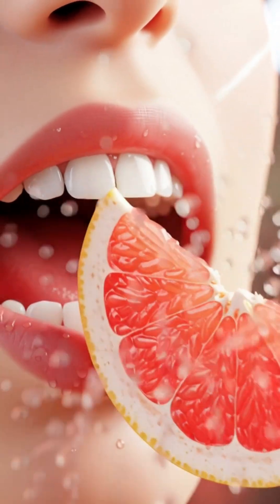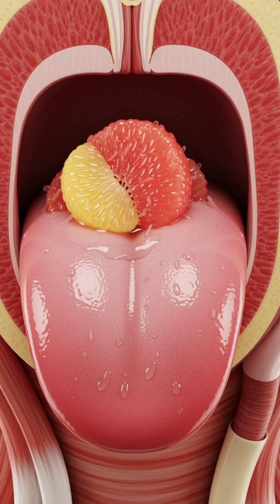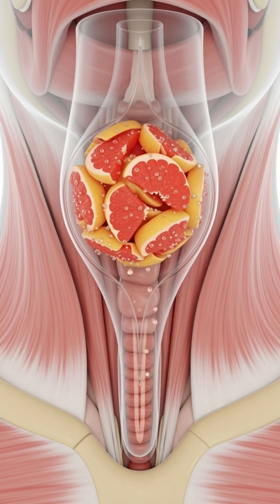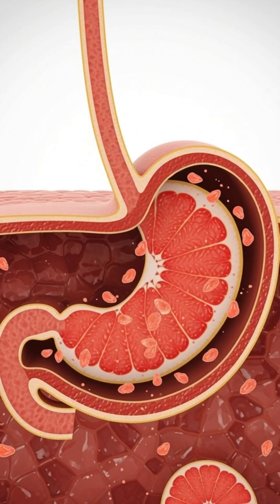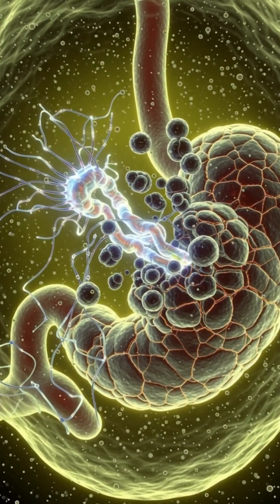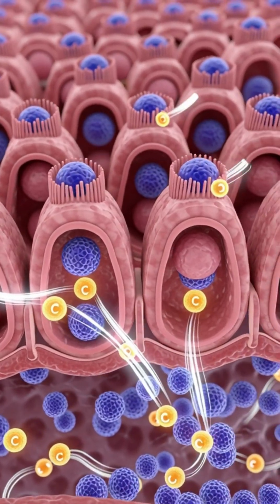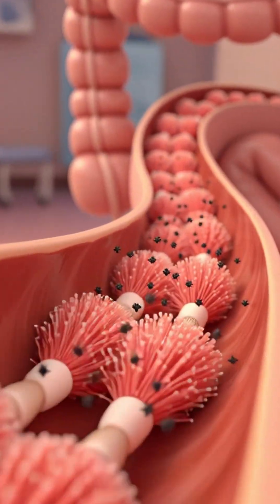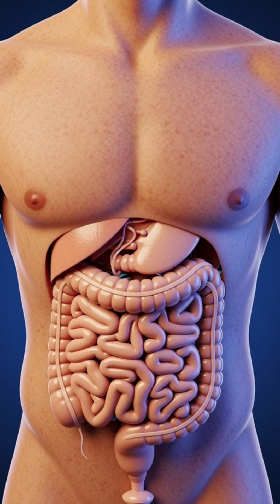What Happens Inside Your Body When You Eat a Grapefruit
This educational breakdown reveals why grapefruit is considered a superfood and how it impacts your stomach, blood, and cells — step by step. Whether you're on a fitness journey, improving your diet, or simply curious about how fruits affect your body, this video gives you clear and easy science-backed explanations.